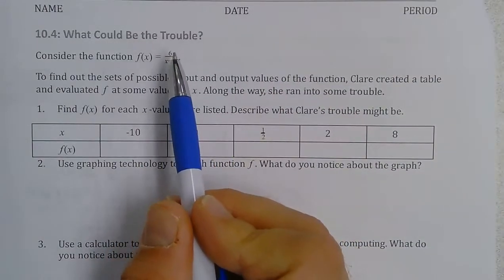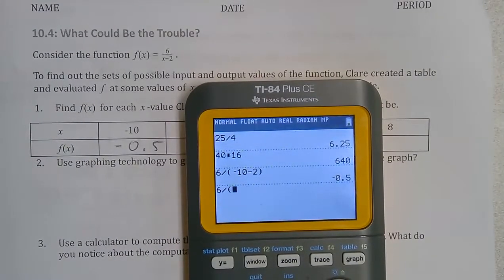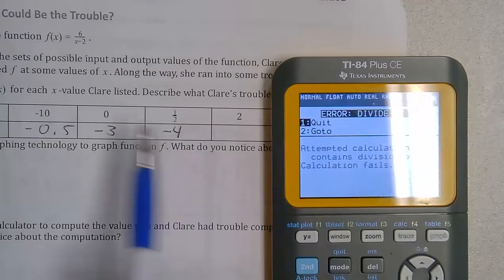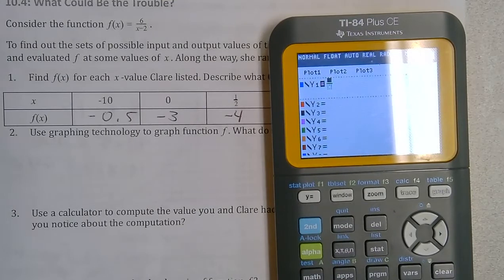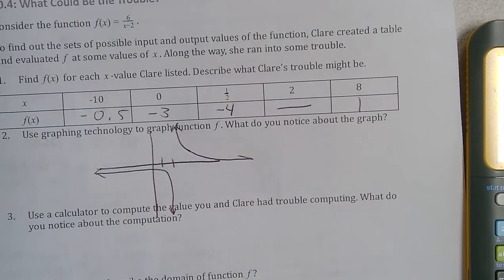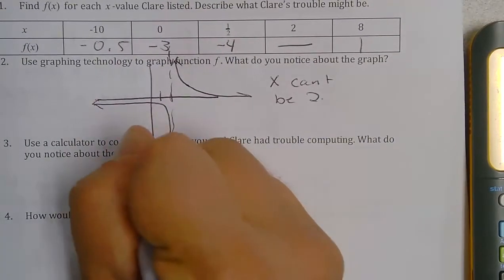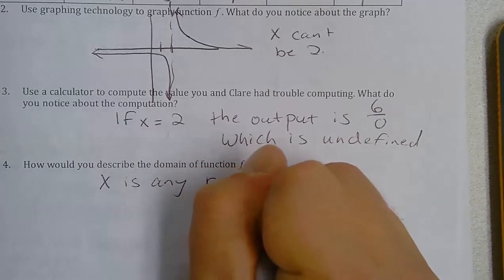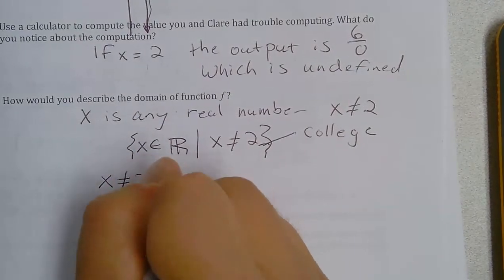10.4 What Could be the Trouble?